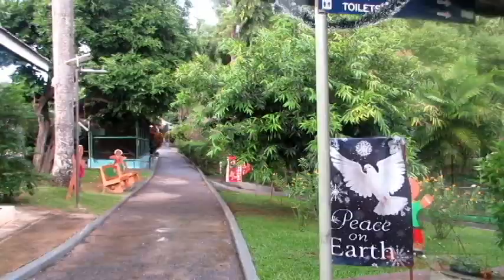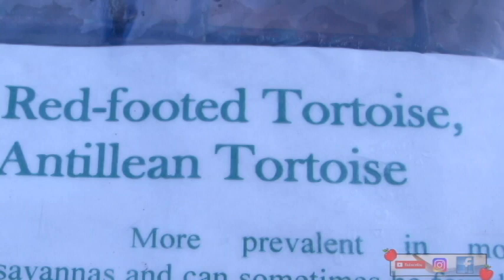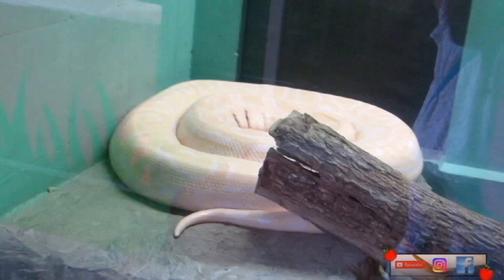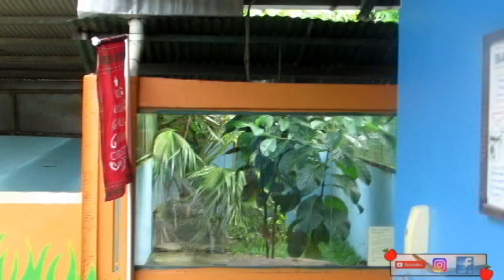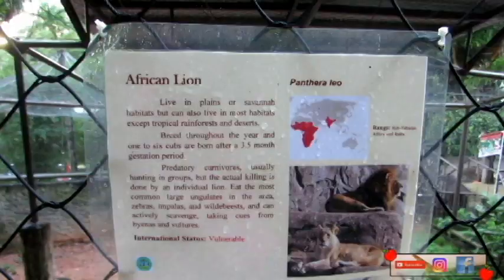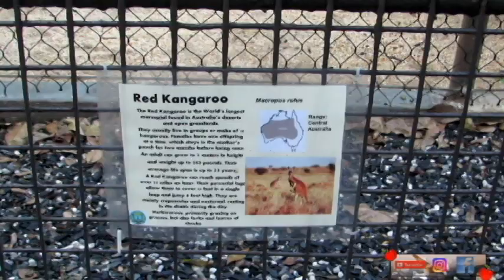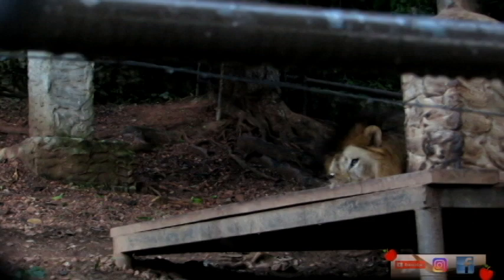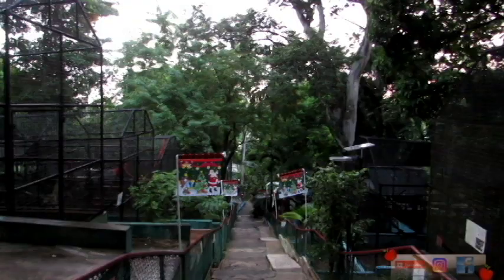ZOO TRIP WALKAROUND (EMPEROR VALLEY ZOO TRINIDAD)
The zoo trip was a really nice experience especially when the lions started communicating .Hope you all enjoy the video..